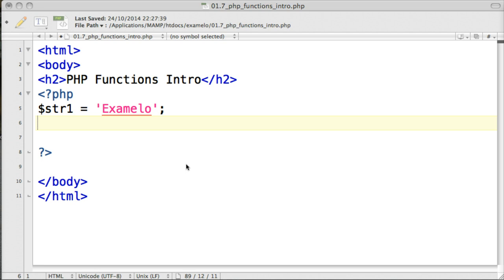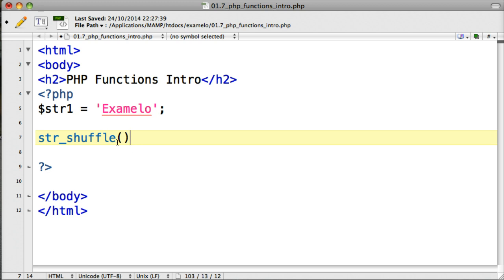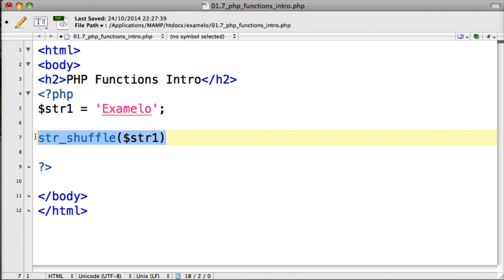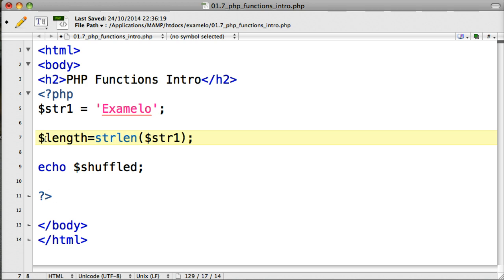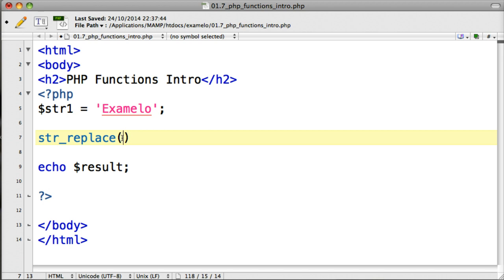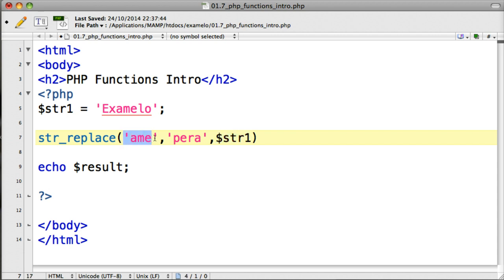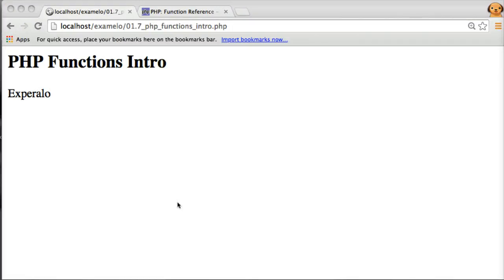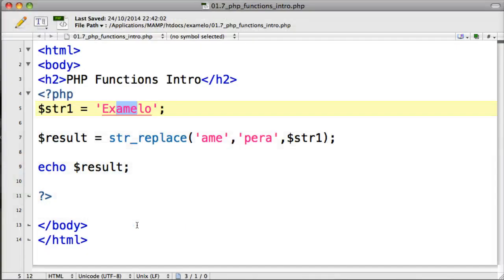PHP string functions basics - 01.7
The big advantage of php is that it has over a 1000 in built functions that are ready for php coders to use. These are common tasks that are encapsulated in sub programs called functions. These functions sometimes take inputs called 'arguments'. This tutorial goes through the basic syntax by example using three seperate functions, strlen, str_shuffle and str_replace.